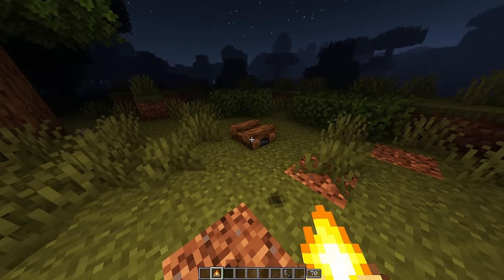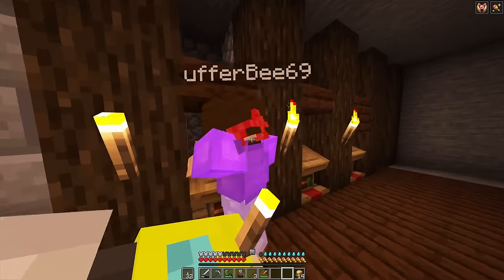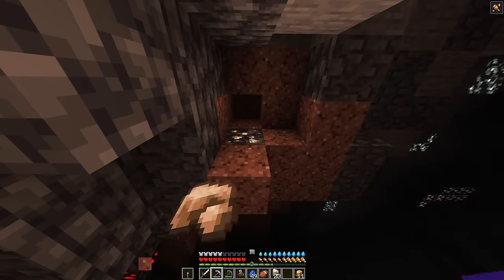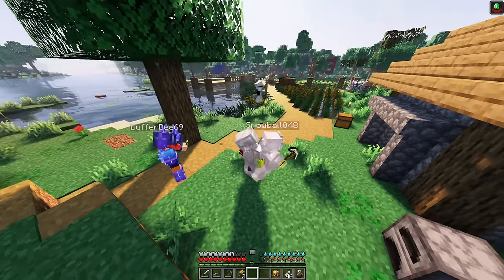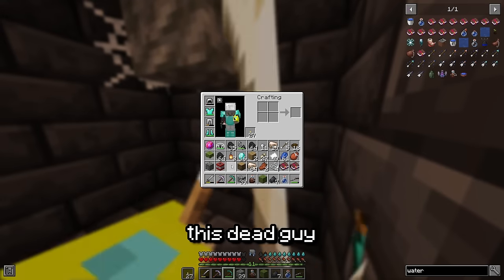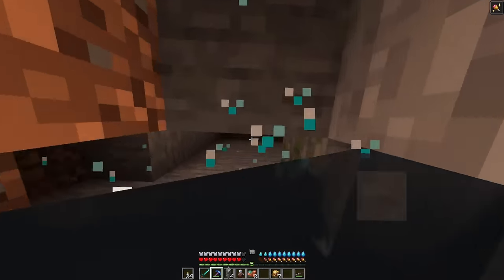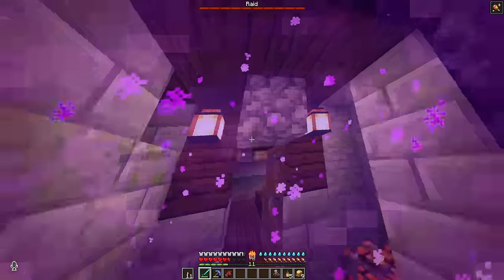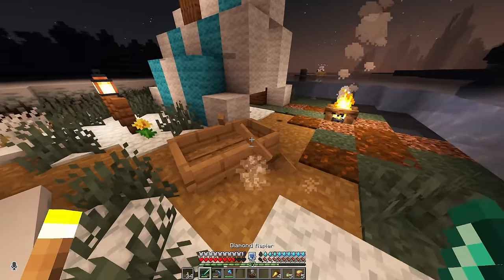Surviving in this Minecraft World is impossible... Realistic From The Fog #3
Horror Minecraft got a BIGGGG UPDATEEE!! 200 likes for the next part!!

Night Walker - BlazBlue: Cross Tag Battle
On the Beach at Dusk - Pokémon Mystery Dungeon - Explorers of Sky
Masked Dedede - Kirby Triple Deluxe
Ruins - Undertale
Rude Buster - Deltarune
Battle Against a Weird Opponent - Earthbound
Mount Shrine - Held Breeze
Snowpoint City (Night) - Pokémon Diamond and Pearl